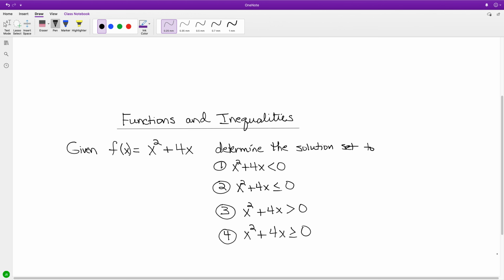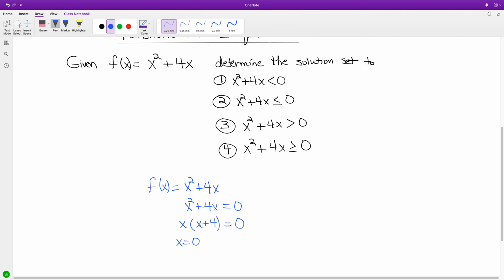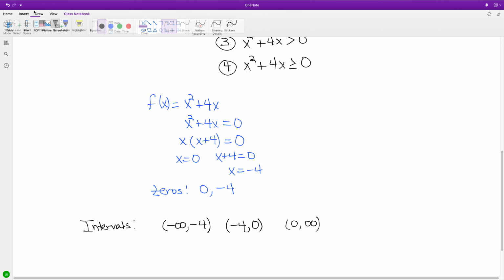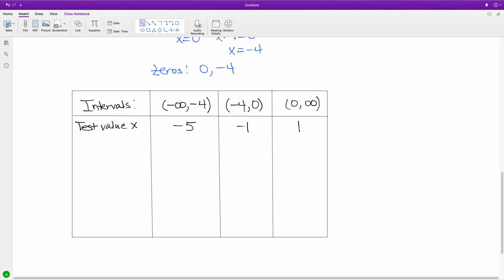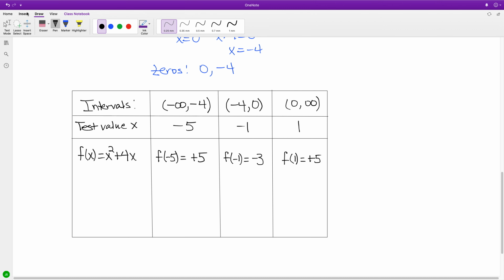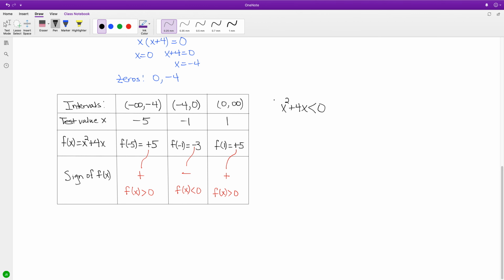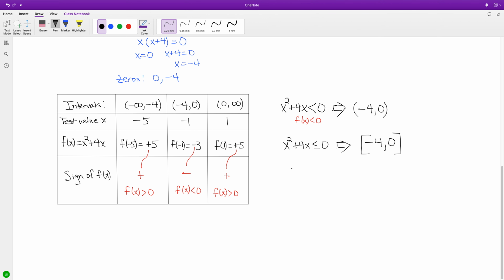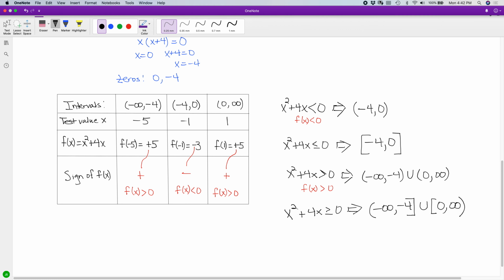FUNCTIONS AND INEQUALITIES PART 1